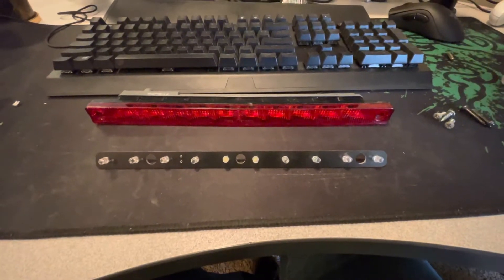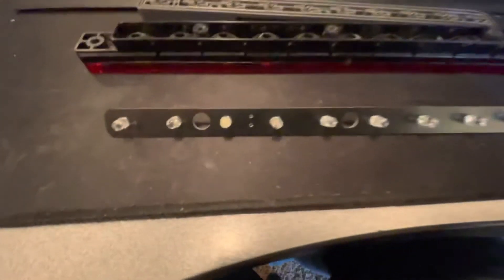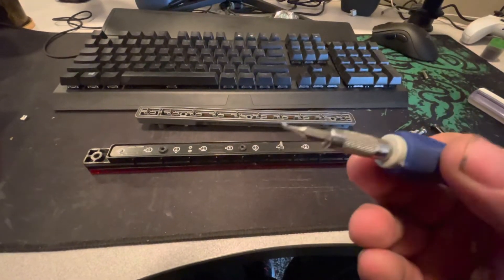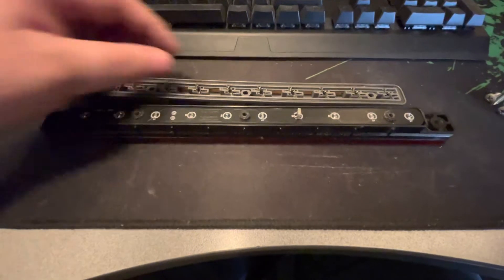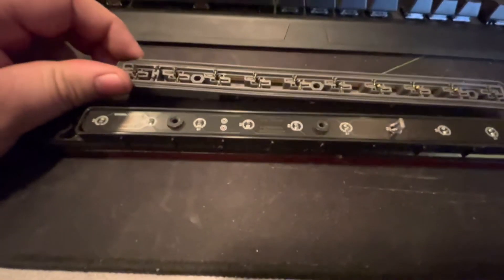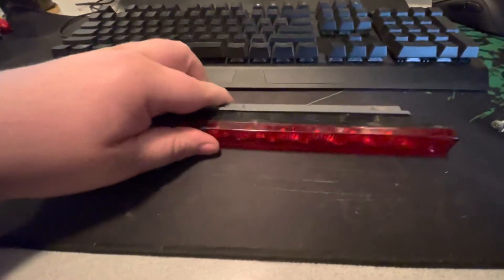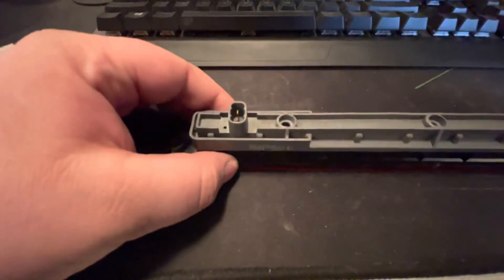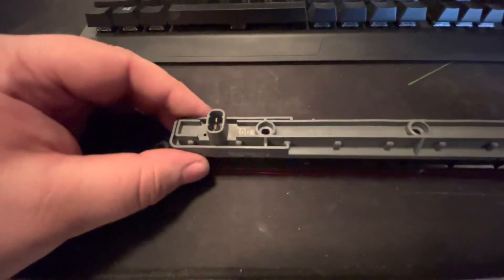How to install: C4 Avant 3rd Brake Lamp LED Conversion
How to install your Kuji Speed LED Conversion for 3rd brake lamps on C4 Audi Avants.